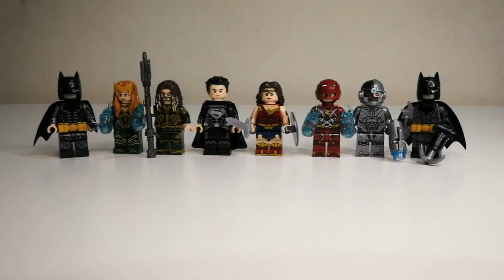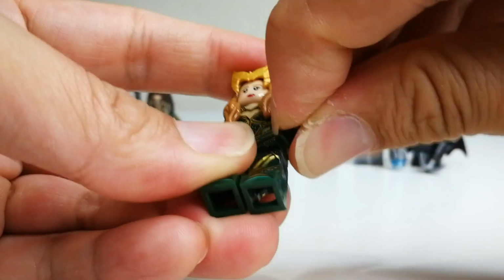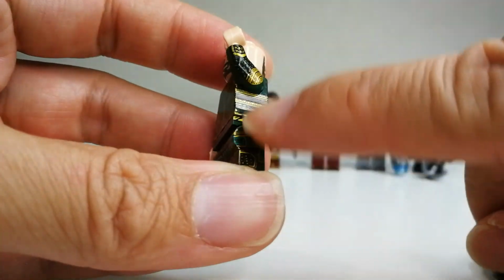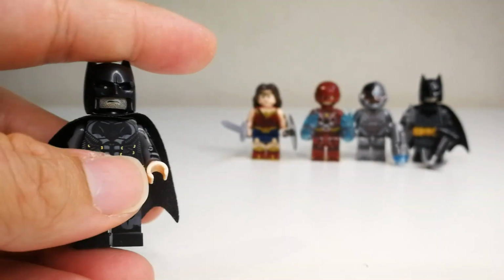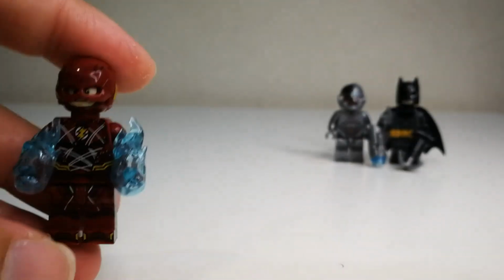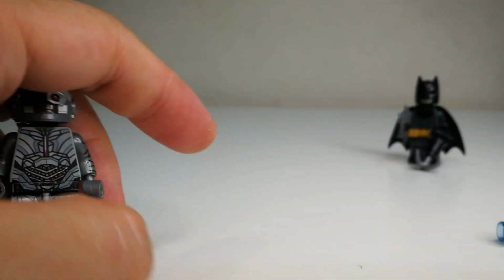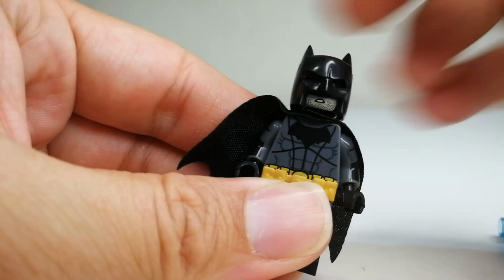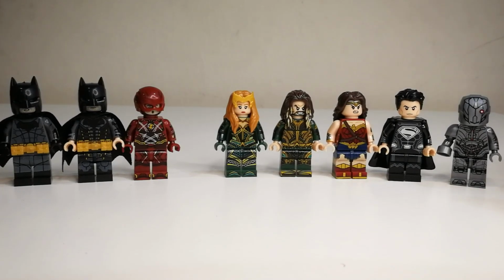XINH Zack Snyder's Justice League Minifigure - X0312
Lets take a look at XINH's release of Justice League Minifigures base on Zack Snyder's version of Justice League movie. This set has some great minifigures and also some disappointment.